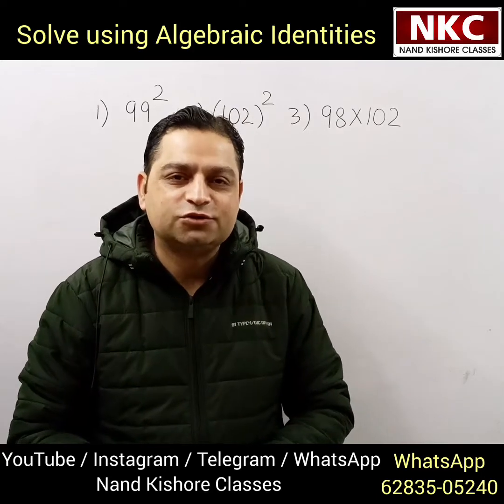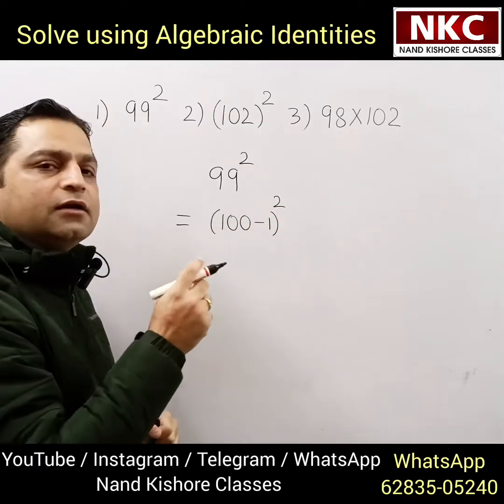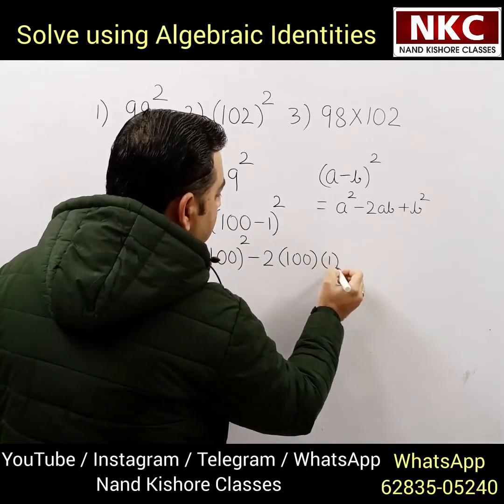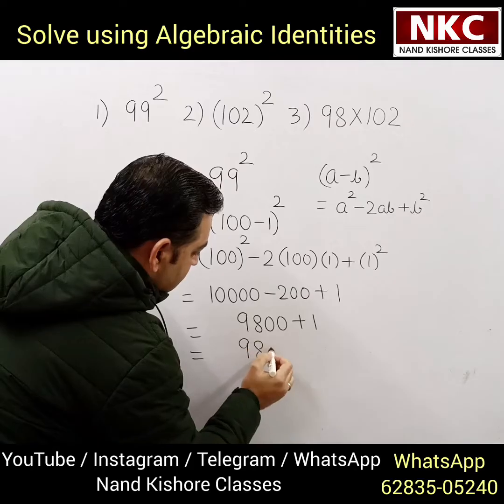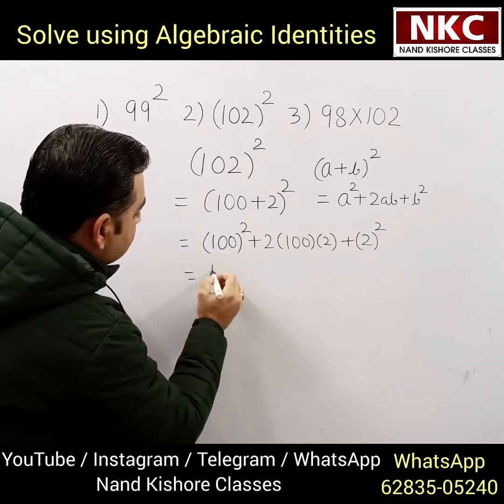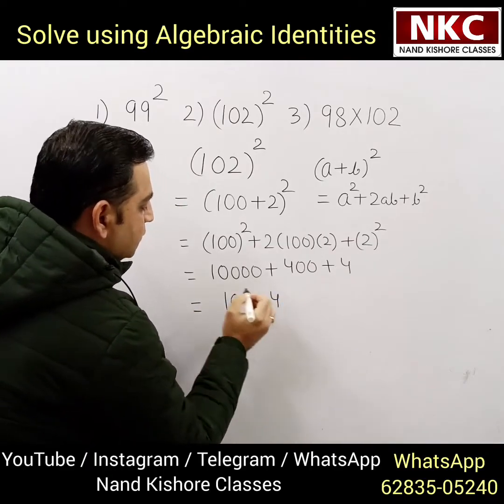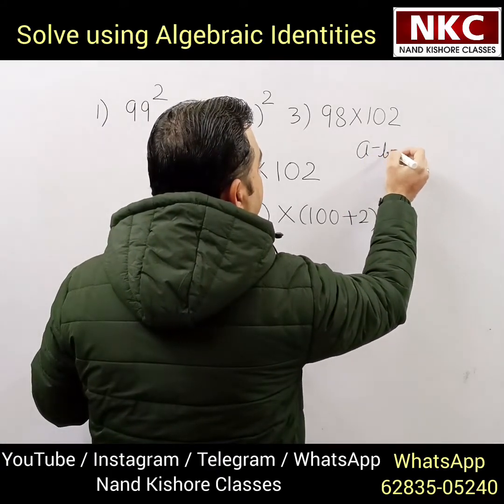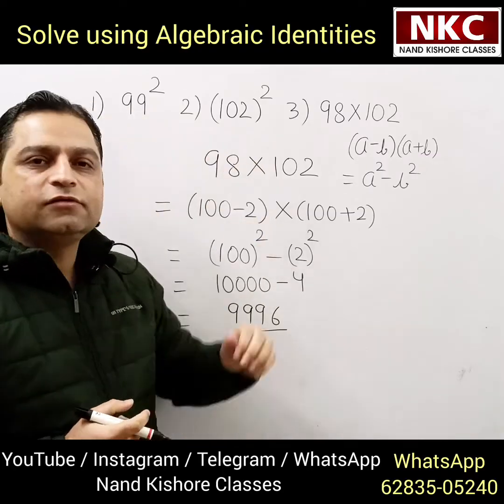Solve Using Algebraic Identities | How To Solve (102)^2? | Very important concept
Solve using Algebraic Identities
Concept Clarification
How To Solve (102)^2, Using Algebraic Identities
Very important concept

1. Basic Math
2. Shortcut Tricks & Reasoning
3. Kids Activities

Thanks
Nand Kishore

Concept Clarification
How To Solve 98 X 102 ? Using algebraic identities
Very important concept

Maths Solutions, use of identities,
how to remember identities, how to learn identities,
Concept Clarification,
How To Solve (99)^2
Very important concept,
basic concept of mathematics,
maths solutions by nand kishore classes,
Algebra concept, Algebraic identities,
how to solve algebra question,
question of algebra with solutions